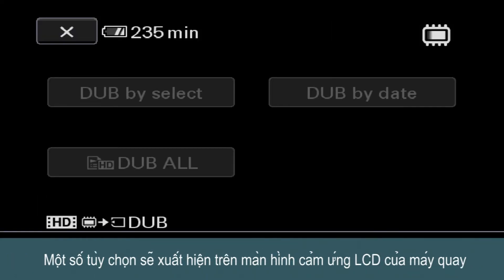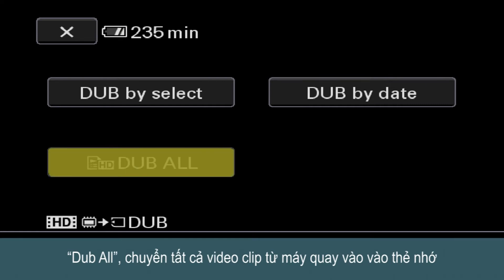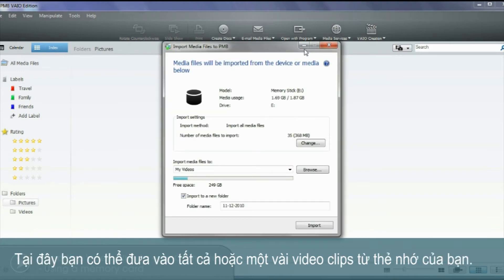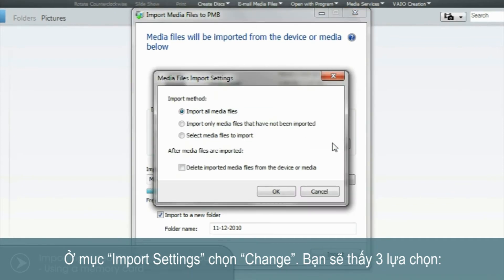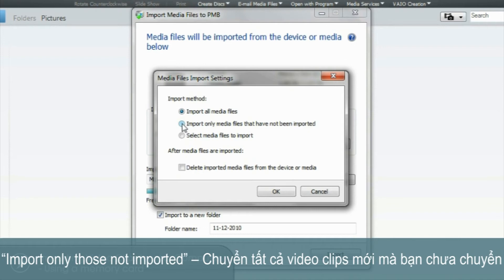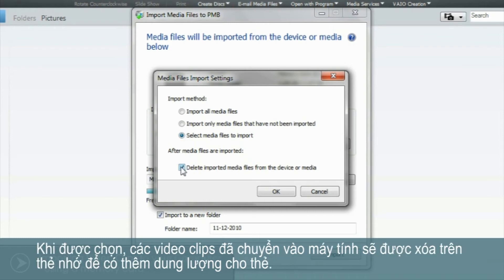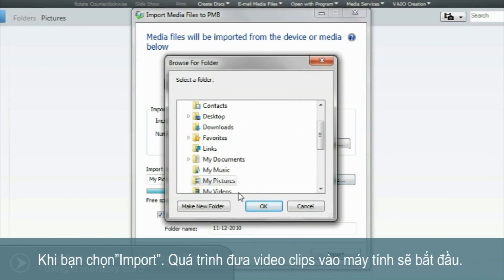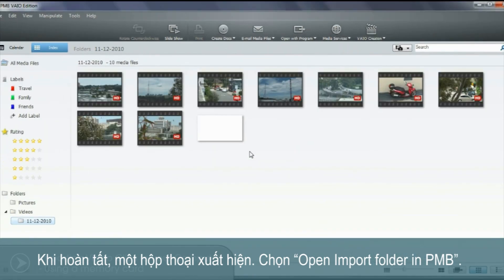Chuyển đoạn phim từ Handycam vào máy tính (3 of 3)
Nếu bạn có 1 chiếc máy quay Sony Handycam mới, cho dù đó là đĩa cứng hoặc thẻ nhớ Flash, bạn có thể nhập đoạn phim vào máy tính 1 cách rất dễ dàng và từ đây bạn có thể chia sẻ với người thân, bạn bè và phần còn lại của thế giới.
Video 1:   Bạn cần có những gì
Video 2:   Sử dụng cáp
Video 3:   Sử dụng thẻ nhớ